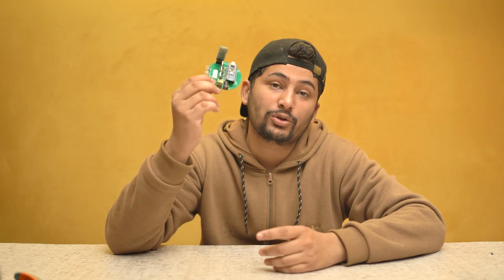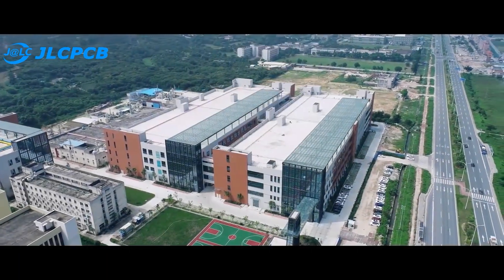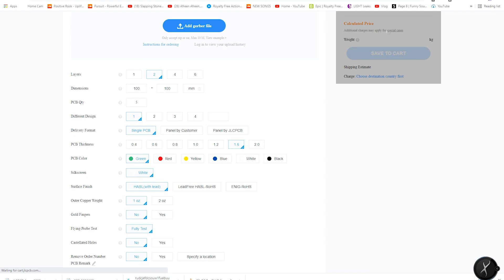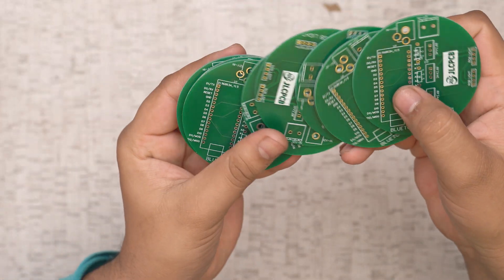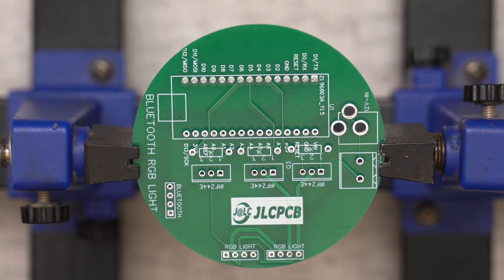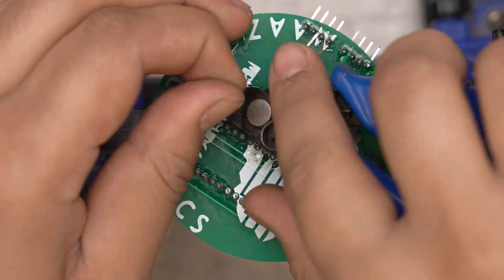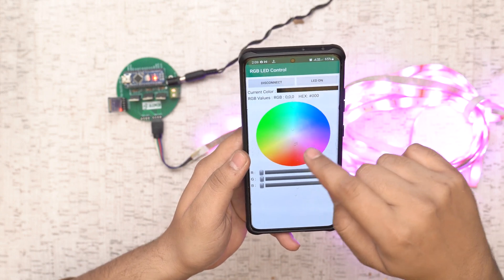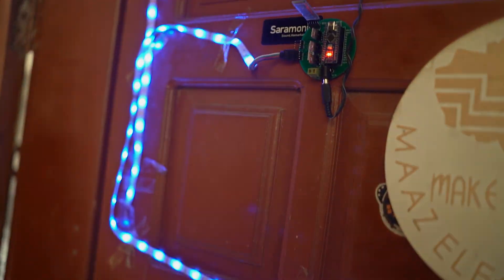How to make Bluetooth RGB Light Control Circuit | Control Lights from Mobile | JLCPCB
📱 Install our Android App (Maaz Electronics)

Dear viewers today I bring video about a review of JLCPCB PCB (Printed Circuit Board) & Project PCB design How to make PCB Board of Bluetooth RGB Light Control Circuit with very small components, you can make very awesome Light Controller from Mobile in low budget. How can you make at home easily and very quick. Best manufacturers of PCB in China. Watch this video till end. Very informative video for all. Thanks to watch.

00:00 Project Intro
00:38 Company Introduction
01:16 How to Order
02:30 Components
03:00 PCB Assembly & Soldering
03:39 Power on
04:11 Control From Mobile
04:40 Final Words